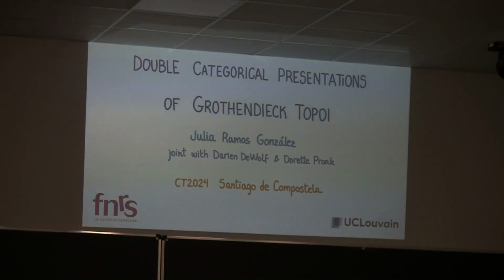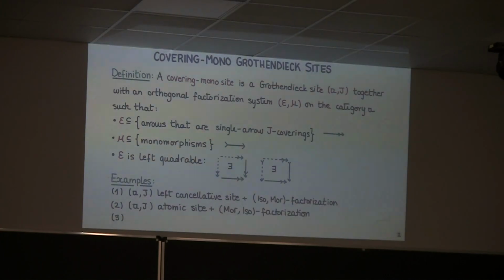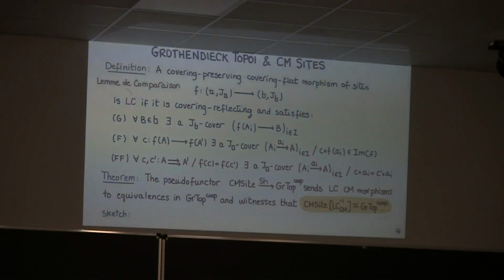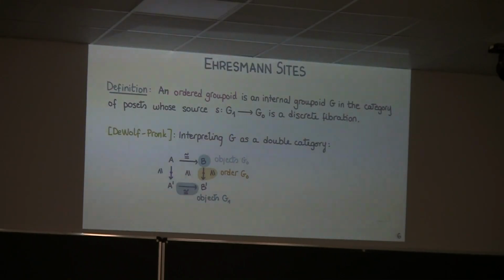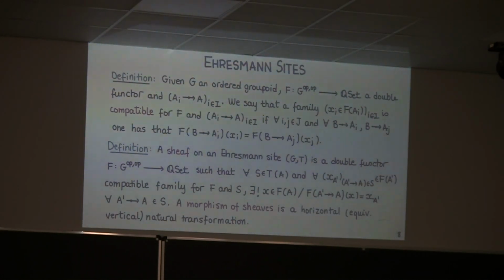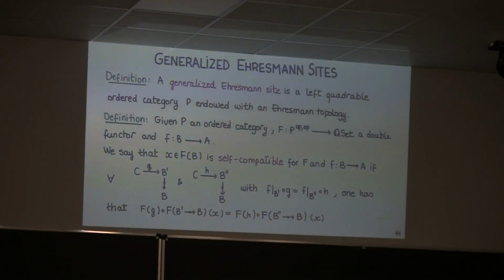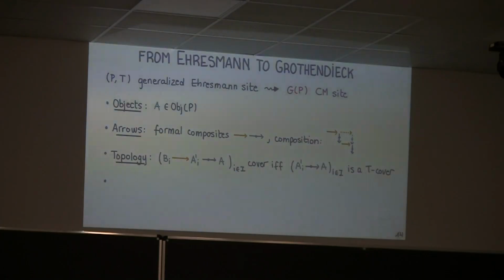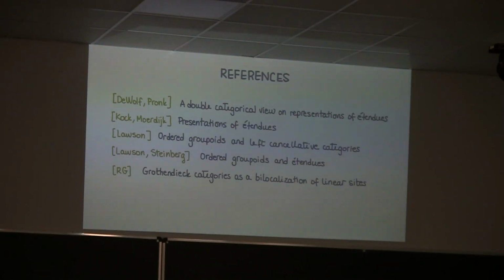CT2024, Julia Ramos González: Double categorical presentations of Grothendieck topoi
Speaker:
Julia Ramos González (UCLouvain)
Title:
Double categorical presentations of Grothendieck topoi